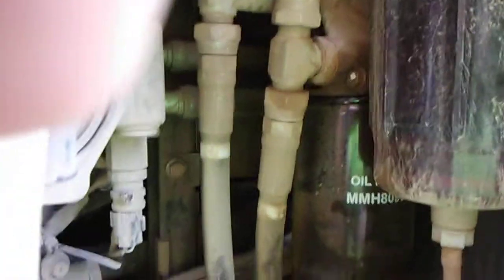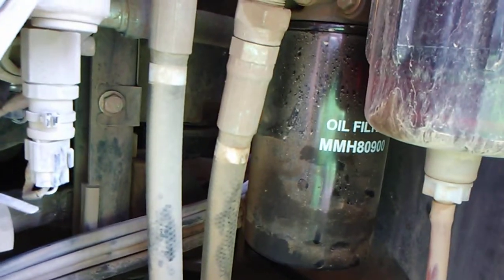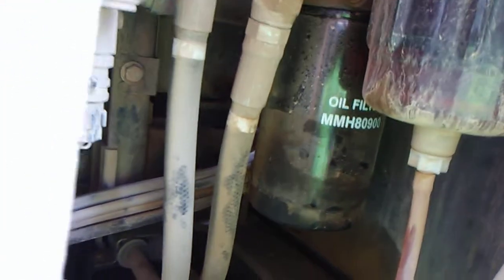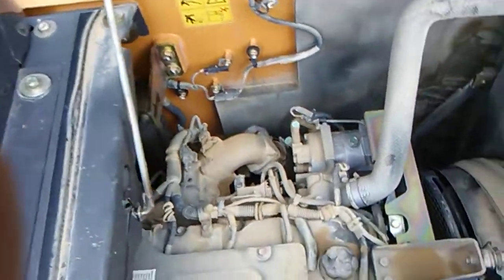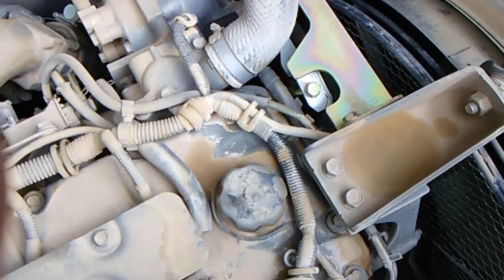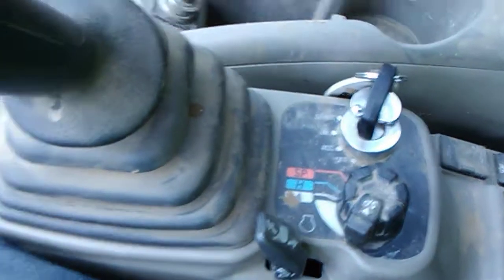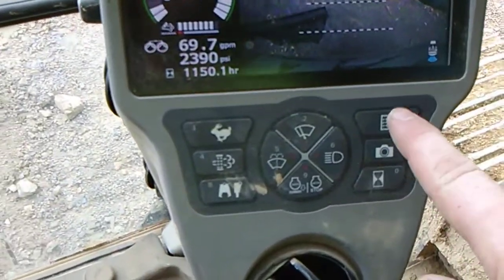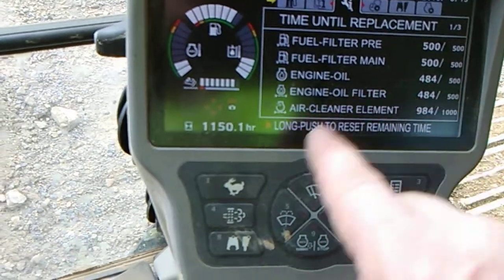IN GOD - How to change the Oil, Filter and reset the computer for a CX160D Case Trackhoe "Track hoe"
This Video will show how the reset the computer too after you have changed the Oil and Filter the CX160D Case Track hoe. Hope this was easy to under stand and if you need more help please ask I will be more than glad to see what I can do. I have a play list full of videos uploaded to look through. Thank you and May God Bless you